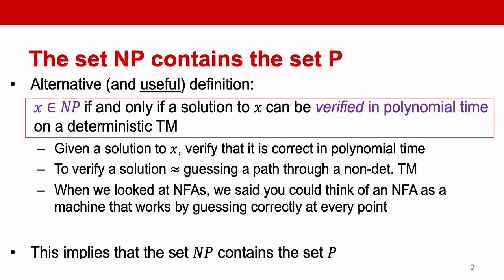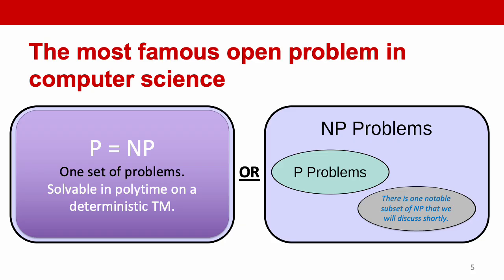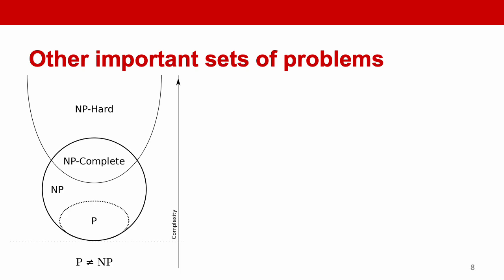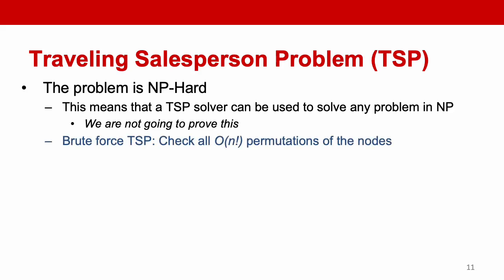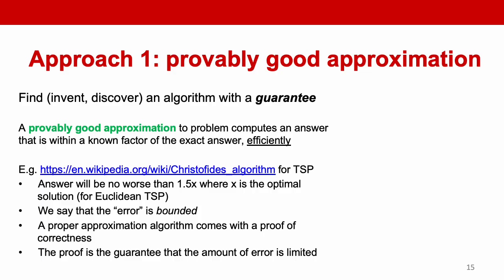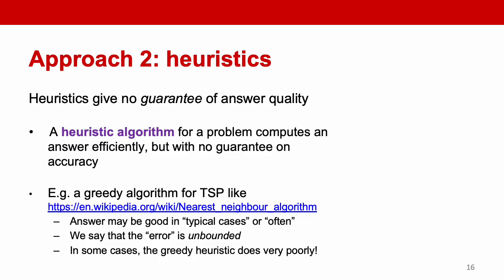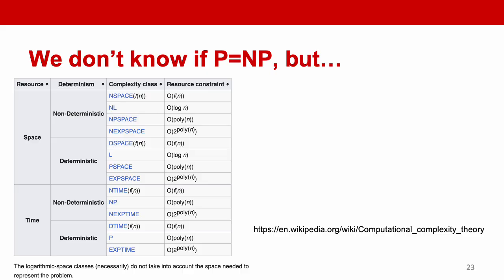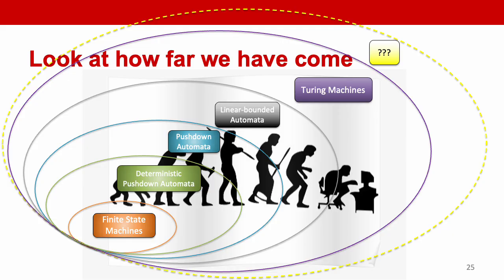NP complete, TSP approximation